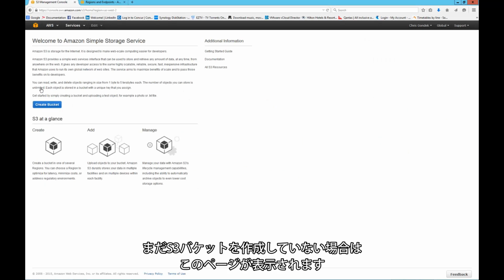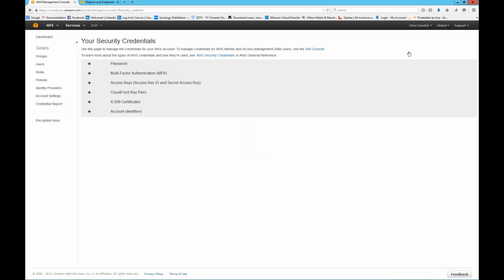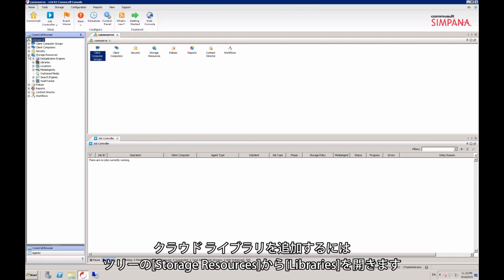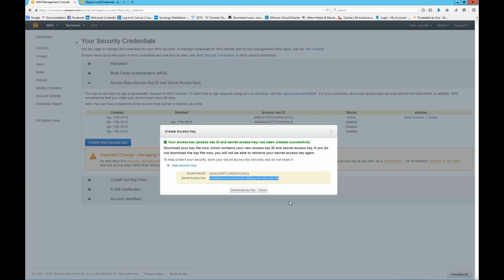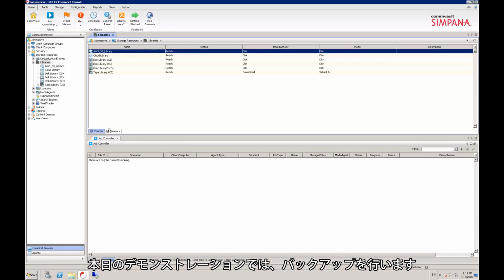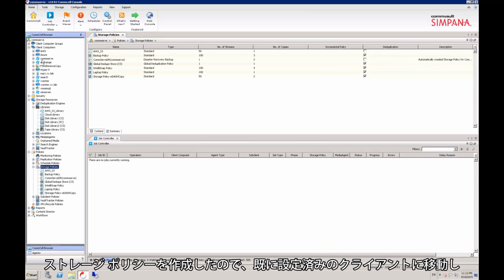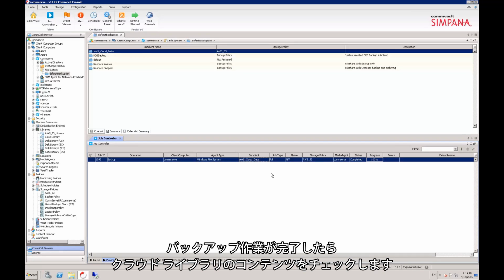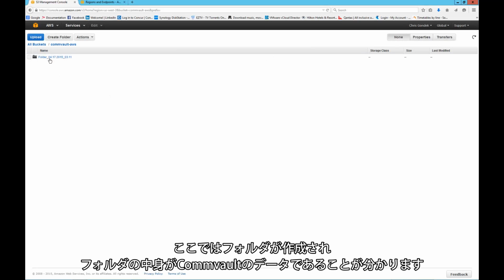Commvaultを使ったAWSへのバックアップ (字幕付き)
Commvault APAC SEのChris Gondekによる技術セッションです。Commvaultを使用したデモンストレーションで、AWSクラウドへのバックアップがいかに簡単に行えるかご紹介します。まずAWS側でクラウド ストレージ ライブラリを作成し、その後、Commvault側でCommServe管理インターフェースを使ってクラウド ストレージ ライブラリの設定とストレージ ポリシーの作成を行います。数分でクラウドへのバックアップ プロセスを開始することができます。